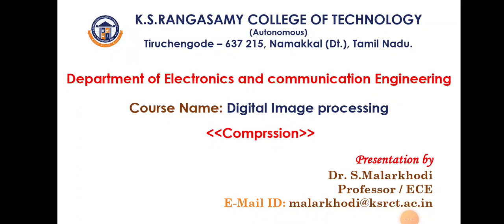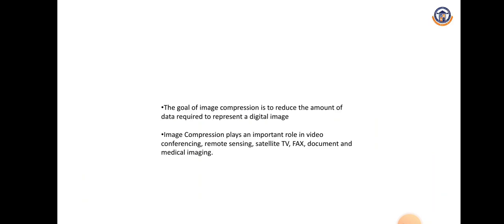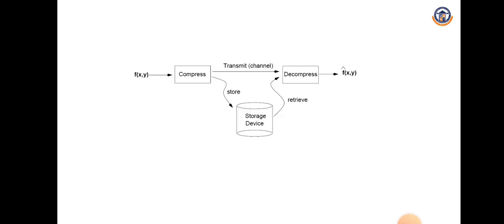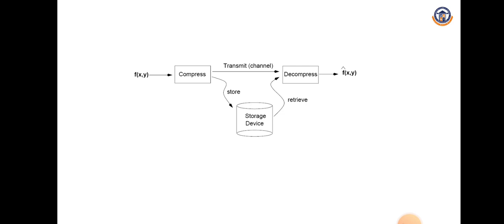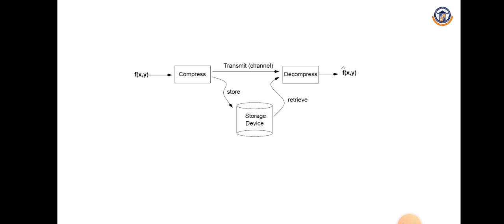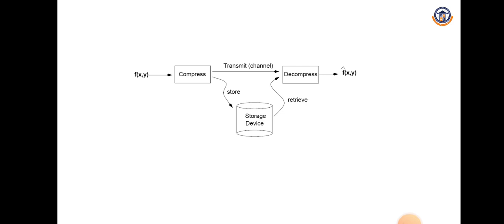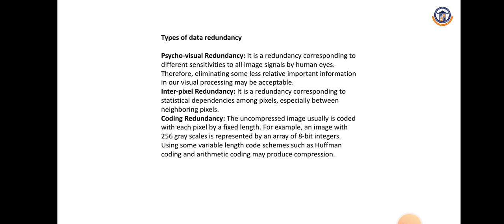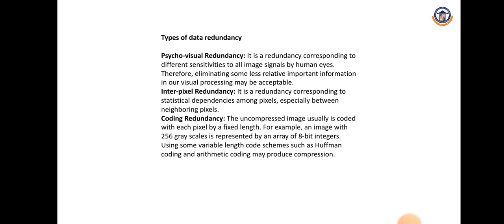29 April 2023